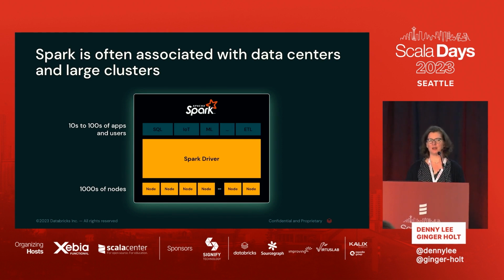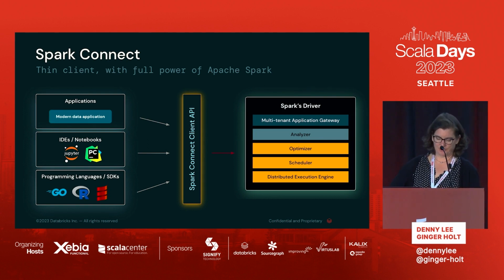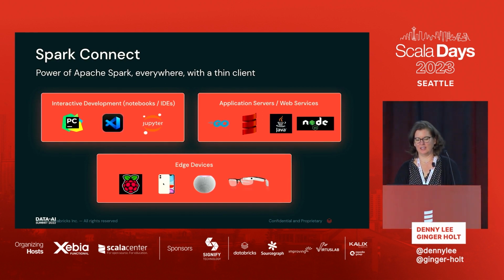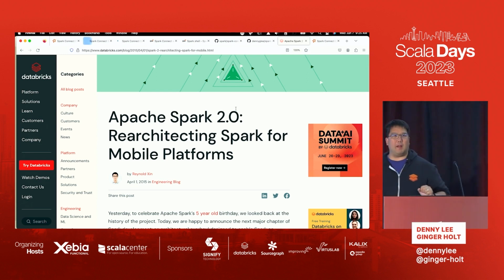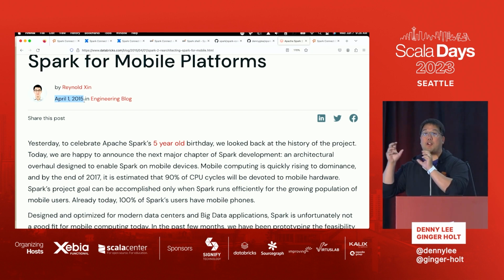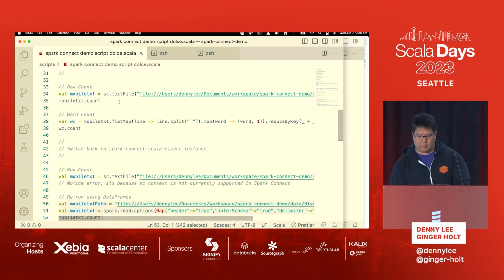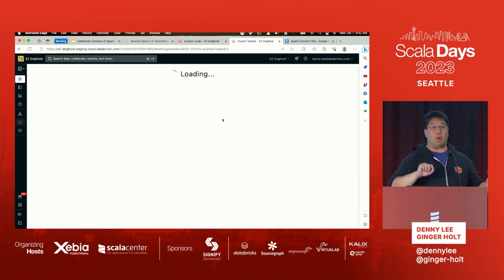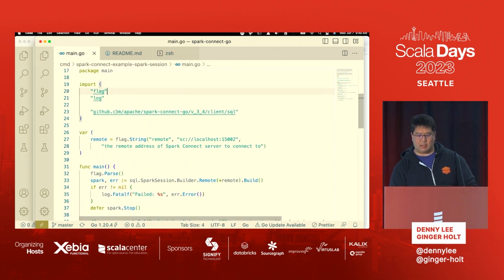Denny Lee & Ginger Holt - Use Spark from Anywhere | Scala Days 2023 Seattle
Use Spark from Anywhere: A Spark Client in Scala Powered by Spark Connect

Over the past decade, developers, researchers, and the community at large have successfully built tens of thousands of data applications using Spark. Since then, use cases and requirements of data applications have evolved: Today, every application, from web services that run in application servers, interactive environments such as notebooks and IDEs, to phones and edge devices such as smart home devices, want to leverage the power of data.

However, Spark’s driver architecture is monolithic, running client applications on top of a scheduler, optimizer and analyzer. This architecture makes it hard to address these new requirements: there is no built-in capability to remotely connect to a Spark cluster from languages other than SQL.

Spark Connect introduces a decoupled client-server architecture for Apache Spark that allows remote connectivity to Spark clusters using the DataFrame API and unresolved logical plans as the protocol. The separation between client and server allows Spark and its open ecosystem to be leveraged from everywhere. It can be embedded in modern data applications, in IDEs, Notebooks and programming languages.

This talk highlights how simple it is to connect to Spark using Spark Connect from any data applications or IDEs. We showcase how we build the Scala client for Spark Connect that integrates with the server and attempts to solve one of Sparks hardest problem the clients application isolation from the server. We will do a deep dive into the architecture of Spark Connect and give an outlook of how the community can participate in the extension of Spark Connect for new programming languages and frameworks - to bring the power of Spark everywhere.

Denny Lee
Databricks

Denny is a Databricks Developer Advocate. A hands-on distributed systems and data sciences engineer with extensive experience developing internet-scale data platforms, and predictive analytics systems.

He also has a Masters of Biomedical Informatics from Oregon Health and Sciences University and has implemented powerful data solutions for enterprise Healthcare customers. His current technical focuses include Distributed Systems, Apache Spark, Deep Learning, Machine Learning, and Genomics.

Ginger Holt
Databricks

Ginger Holt is a Senior Staff Data Scientist at Databricks. She develops forecasting and predictive models for revenue, sales, capacity, and other business planning needs. She obtained her Ph.D. in Statistics from Rice University where her research was in multivariate time series analysis. She was an Assistant Professor of Systems and Information Engineering at the University of Virginia from 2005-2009 where she conducted research on multivariate time series methodology development.

She has researched prediction methodologies in many different applications including computational finance, retail, capacity planning, environmental networks, cyber security, ecology, and econometrics. She has also worked at Meta, Walmart Labs, and HP, forecasting capacity needs and demand, and at BP as a quantitative analyst developing forecasting methodologies used in technical trading strategies.